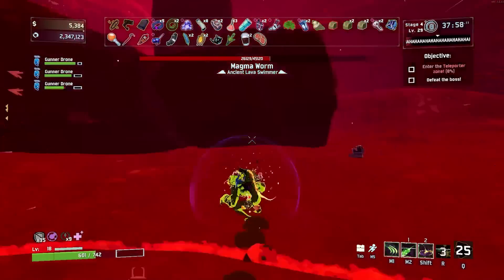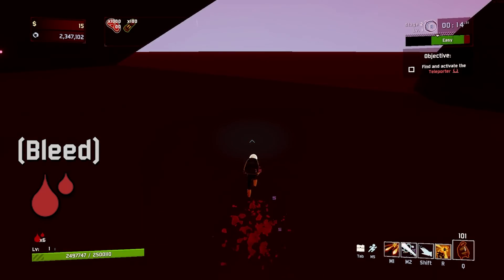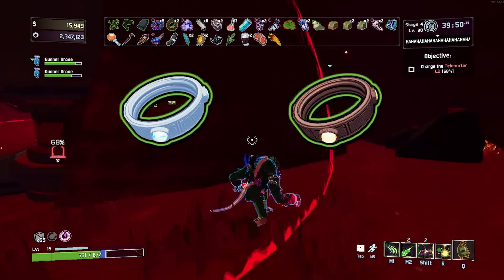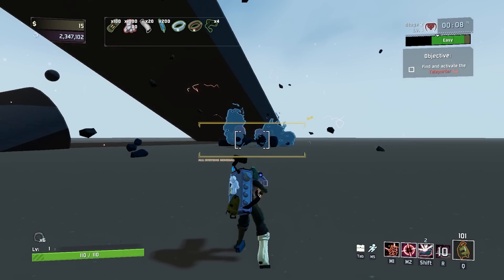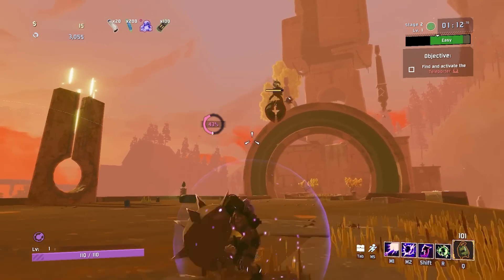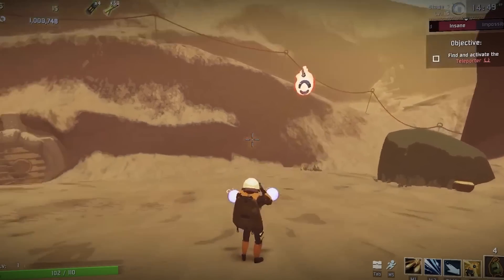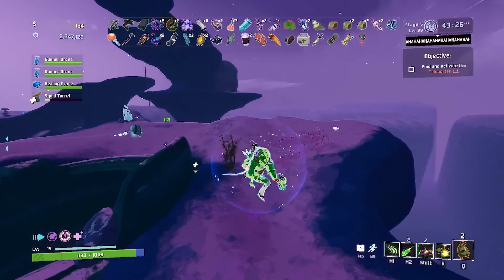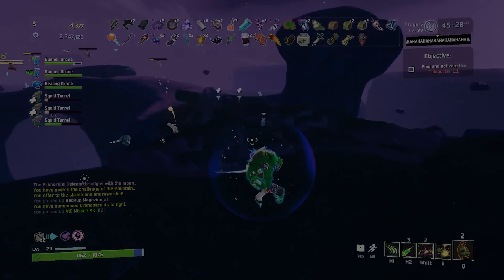Blast Shower's Hidden Tech | Risk of Rain 2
Blast Shower best equipment.

Most of these interactions were already known around the community, I don't take credit for finding everything in this video, but hope you learned something :)
Cleansable Status Effect List (Cooldown Buffs and Debuffs Section):
Home - We're Finally Landing
Chris Christodoulou - The Proverbial Dust Biters
Terraria Calamity Mod Music -  Siren's Call & Forbidden Lullaby
Ultrasyd - Perspective
Ben Prunty - Space Cruise (Title)
Mods Featured:
debugtoolkit, StageAesthetic, VanillaVoid, Scavanger_Loader, LostThroughTimeSkinPack, Ratcrid, and LunarVoid_REX
Timestamps:
0:00 - Intro
1:29 - Enemy Debuffs
2:55 - Cooldown Debuffs
6:45 - Projectile Cleansing
8:28 - Useful Items